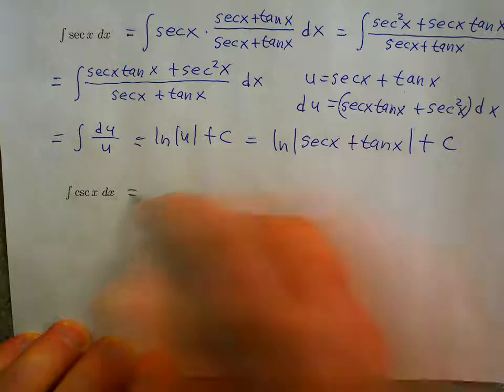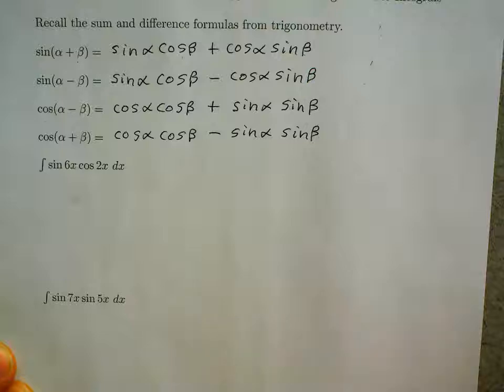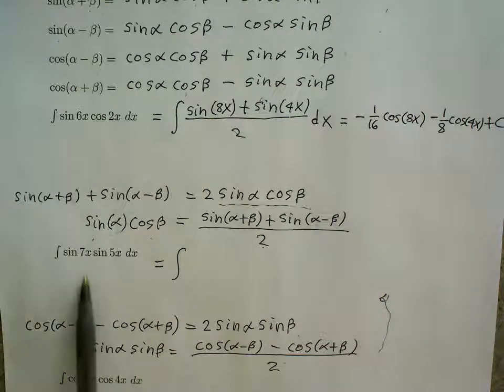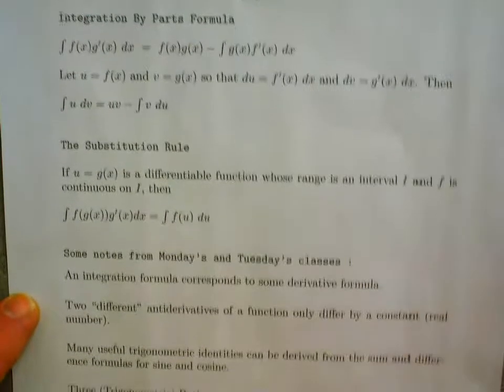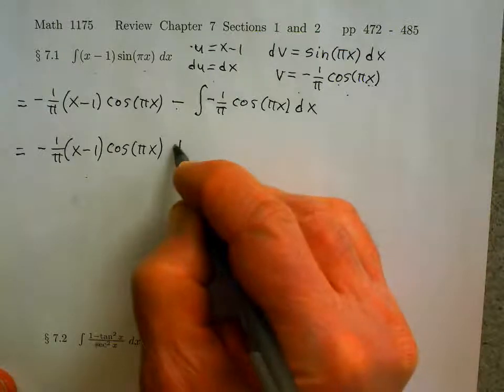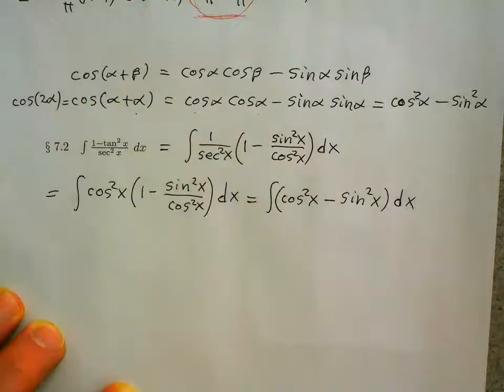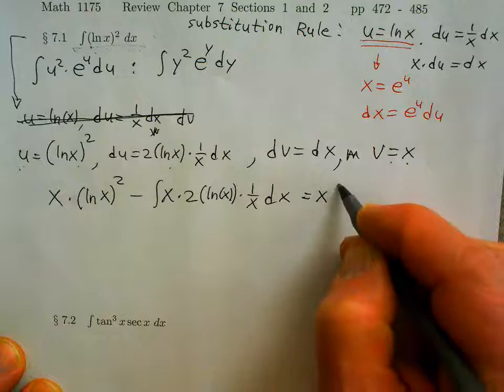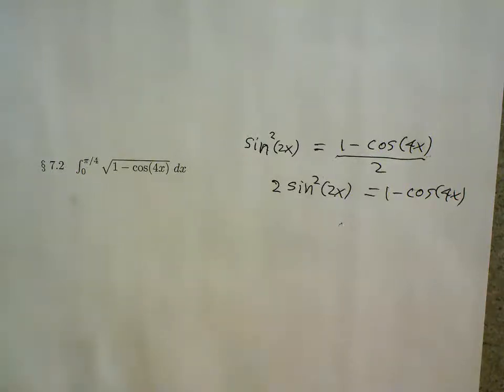Math 1175-06 Class on Wednesday, January 13, 2021